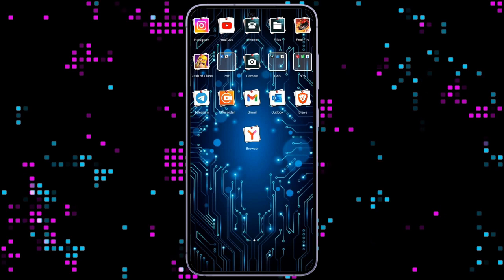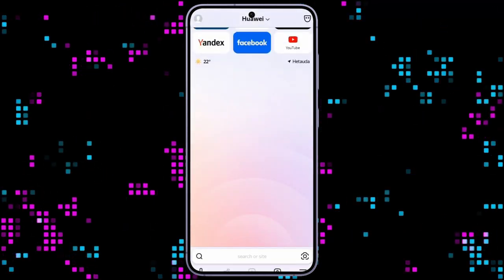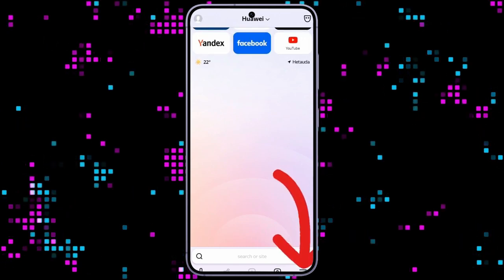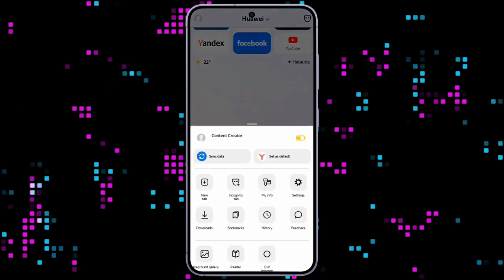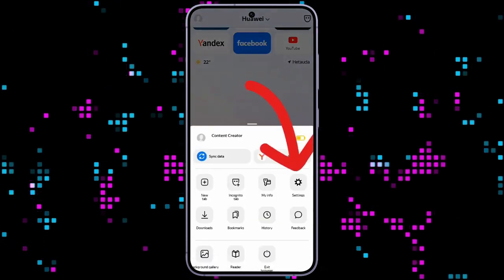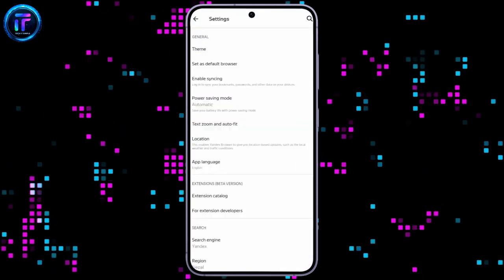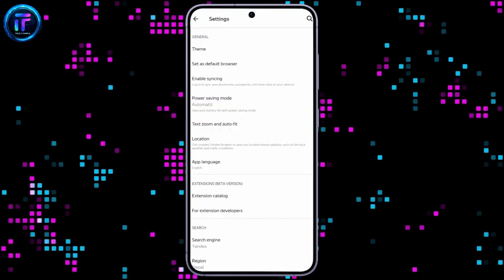How to Block Ads on Yandex Browser 2024 | Restrict Ads on Yandex Browser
In this video, we'll explore how to take control of your browsing experience in Yandex Browser by tackling those pesky ads. We'll discuss the built-in ad blocker and how to enable it for a streamlined browsing session. Additionally, we'll delve into the world of third-party extensions, exploring popular options like AdBlock Plus and uBlock Origin, and how they can further enhance your ad-free browsing journey. By the end of this video, you'll be equipped with the knowledge to customize your ad blocking experience in Yandex Browser, ensuring a smoother and more enjoyable time on the web.